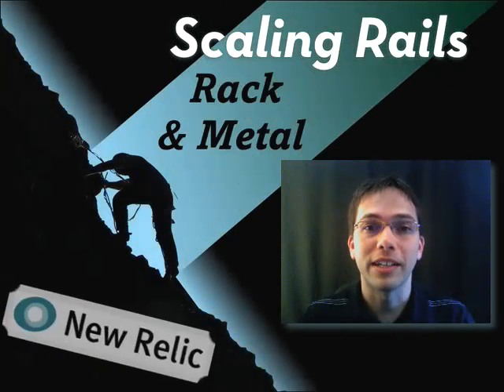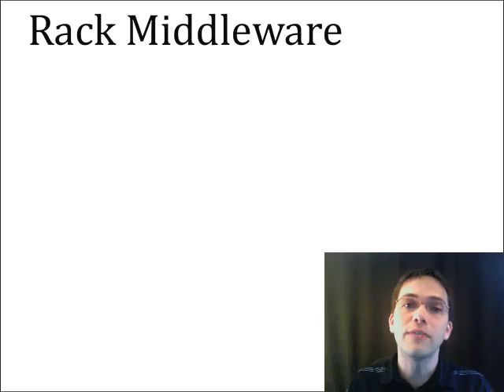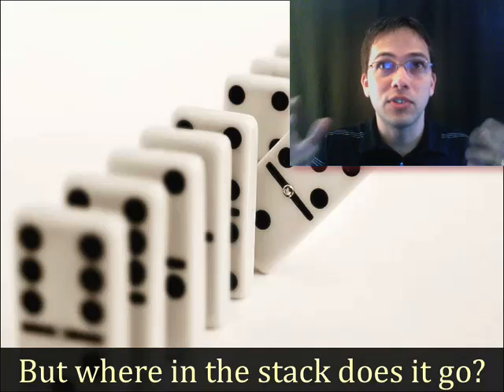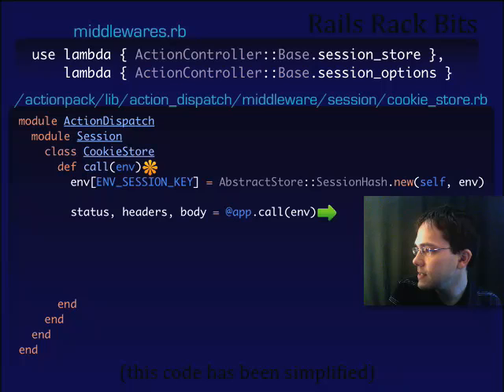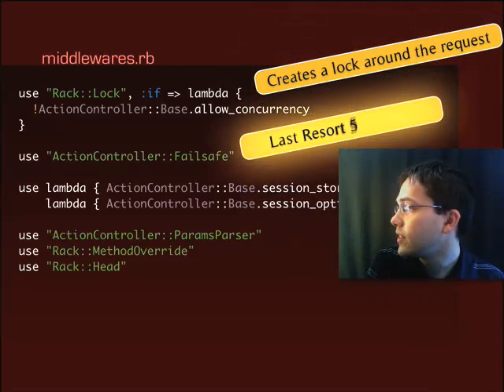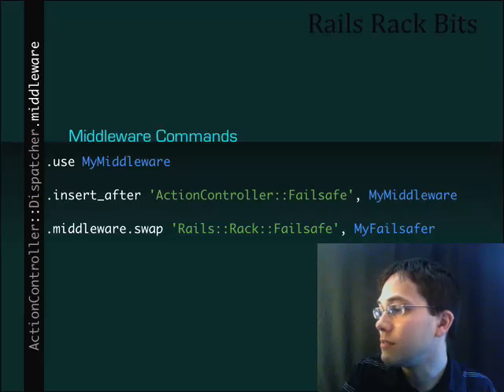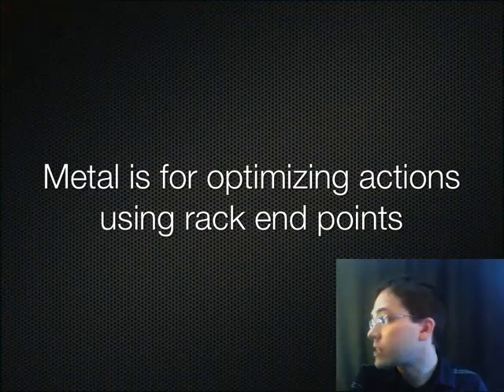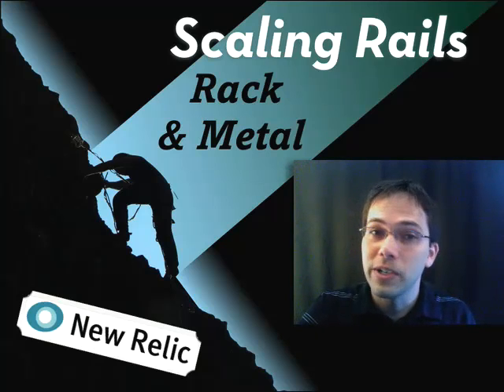14 ROR ScalingRails Rack and Metal